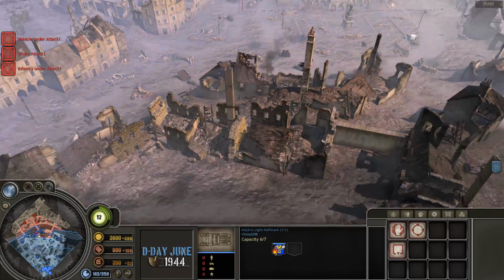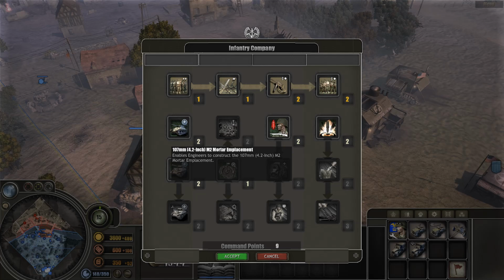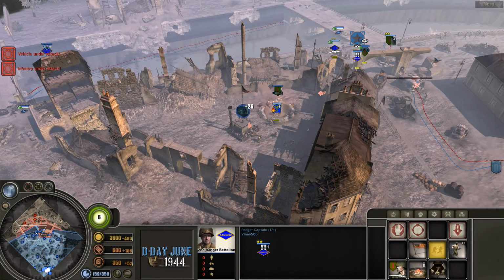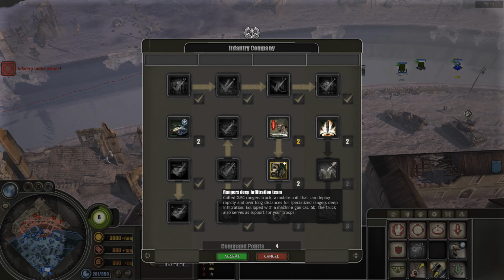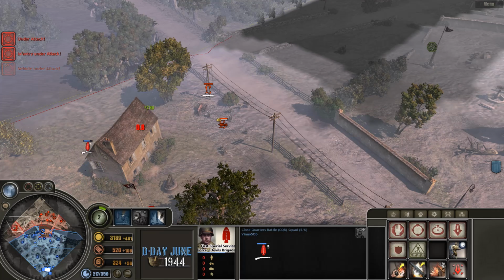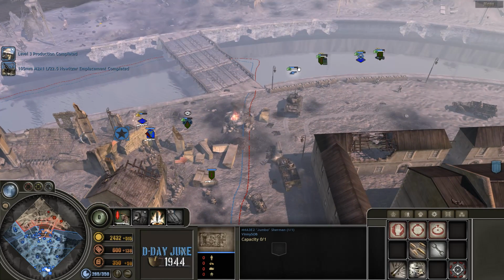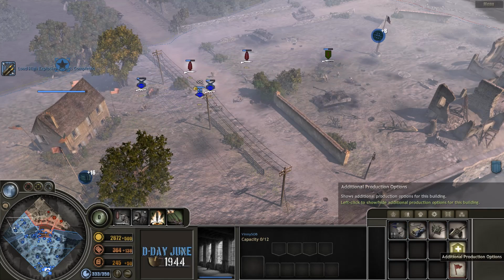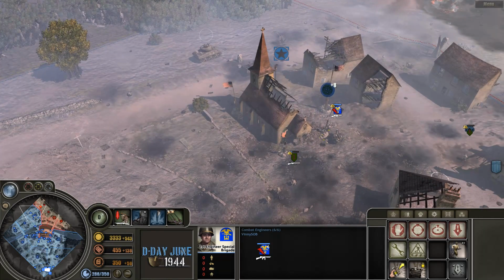Tutorial: U.S. Infantry doctrine COH Blitzkrieg mod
If you already know COH blitzkrieg then this is not the video for you. I take my time and go over many of the differences with blitzkrieg mod and I go over the U.S. infantry doctrine in depth.